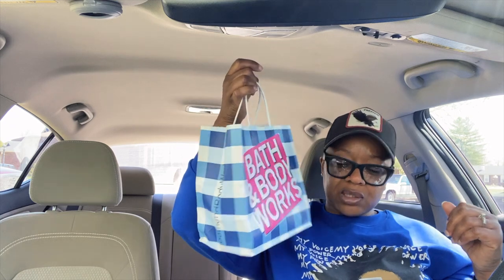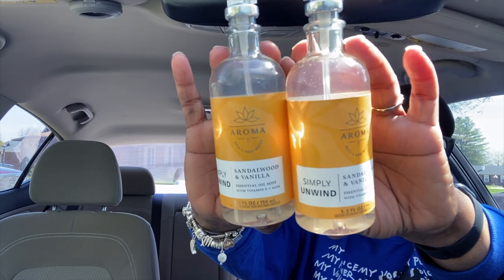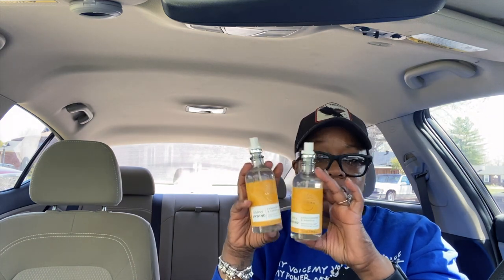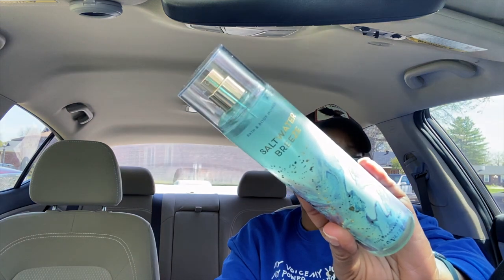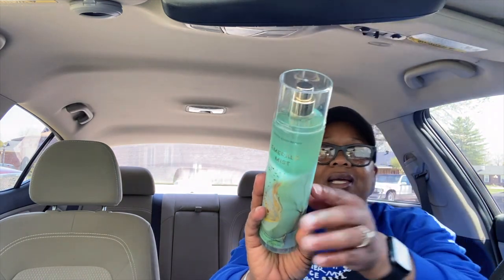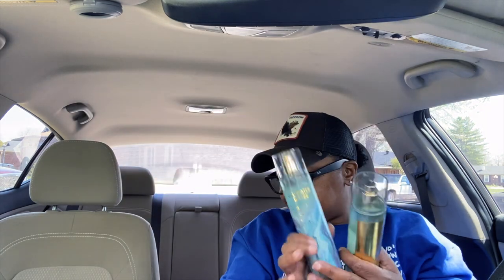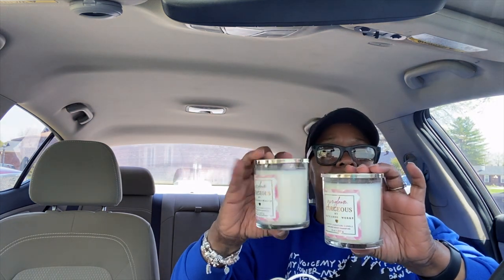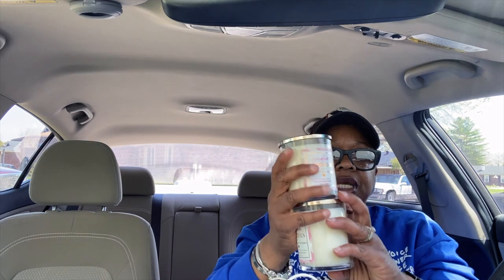Bath & Body Works Easter Sales BOPIS Haul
Lamp Warmer

Replacement Bulbs

 2 in 1 warmer

 🎥  Camera
Mirrorless camera

DSLR camera

Action camera

💡Lights
Studio

Hot Shoe

2nd Channel Kimble Renee
🥂Adult Beverage 🥃

Send Me Mail:
Kimble Rene
2200 N. Highway 67